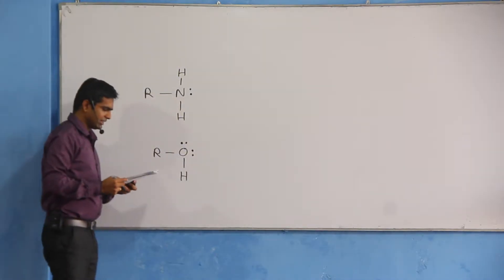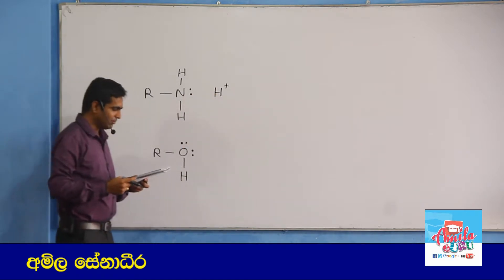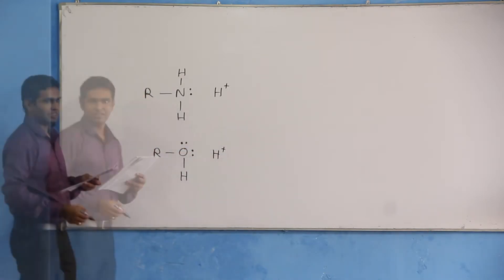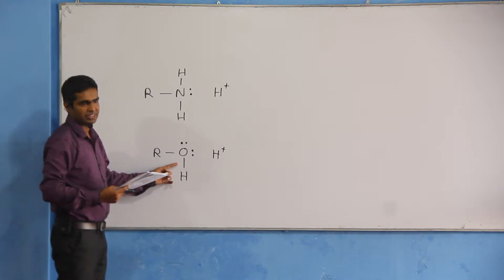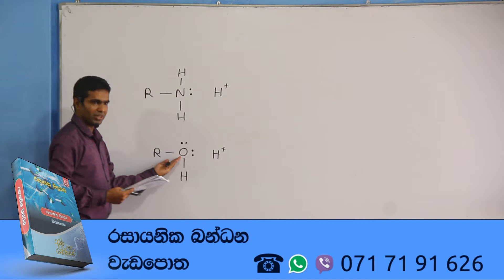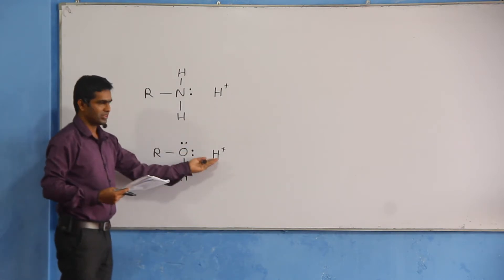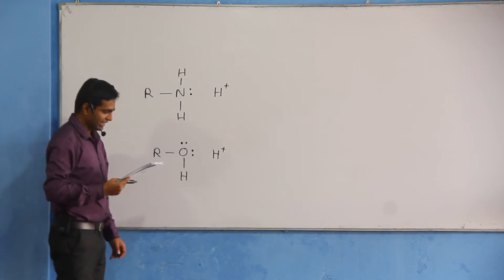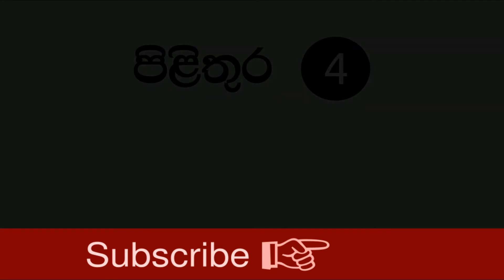Chemistry-Sinhala-Lessons-amila-past-papers 2018 MCQ 42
අධ්‍යයන පොදු සහතික පත්‍ර (උසස් පෙළ) රසායන විද්‍යාව ප්‍රශ්නවලට නිවැරදි ව පියවරෙන් පියවර පිළිතුරු ලියන ආකාරය පැහැදිලි කර ඇත.

දේශක : අමිල සේනාධීර